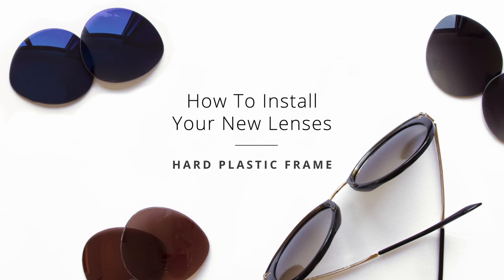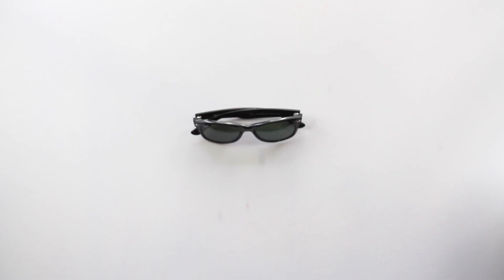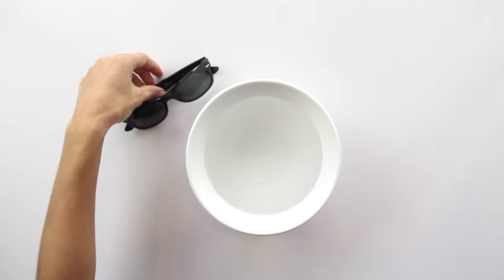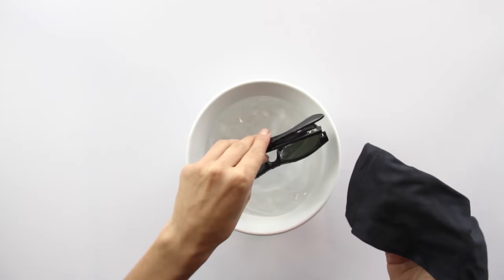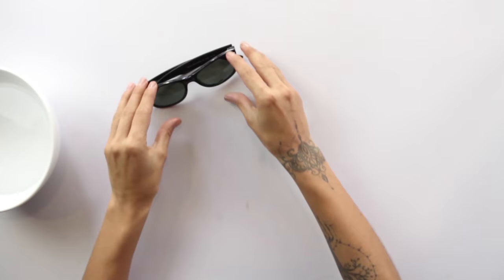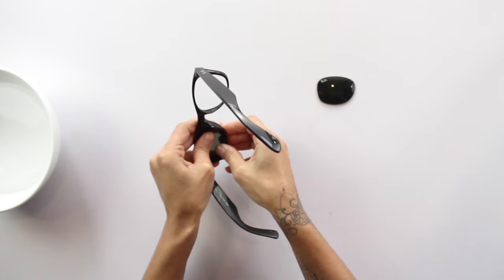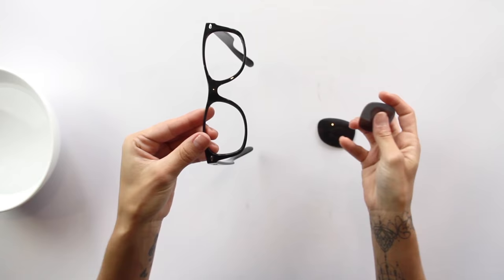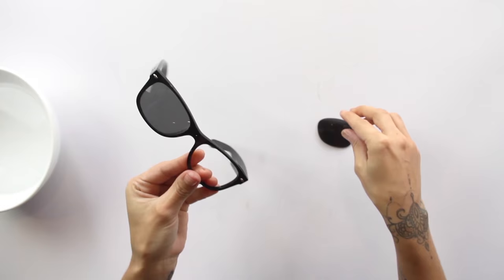How To Replace Sunglass Lenses in Hard Plastic Frames | Sunglass Fix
In this video we show you how to replace your lenses in hard plastic frame sunglasses.

Instructions:
- At home, prepare a bowl of hot tap water (about 140°F - not boiling) and soak the sunglasses for 30 seconds. Repeat this process for up to 5 minutes.
- Alternatively, you can heat the area using a hairdryer for short bursts of time, but be cautious using a hairdryer as you can melt the frames if too much heat is applied.
- After heating, look for the thinnest part of the frame and pinch it where there is the most flexibility. Then, pinch the lenses as close as you can to the same spot.
- Pull the frame away from the lens whilst pushing and twisting the lens away from you.
- To install your new lenses, turn the sunglasses to face you, as the lenses are being inserted from the front.
- Line up the edge of the lenses with the frame, inserting the lens arm side first. Then, use your thumb to work the lens into the nose area and gently pinch any remaining portion of the lens to secure.
- You will hear a clicking sound, indicating that your lens is in its place.
- Give them a quick clean and you're ready to see clearly again with your new Sunglass Fix lenses.

Order you new replacement sunglass lenses today.